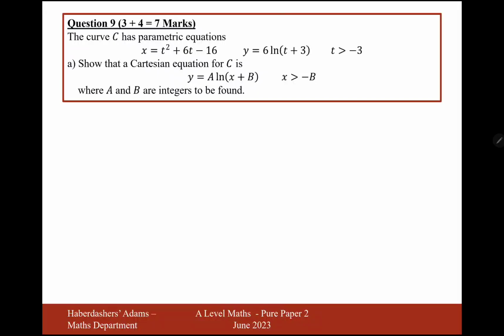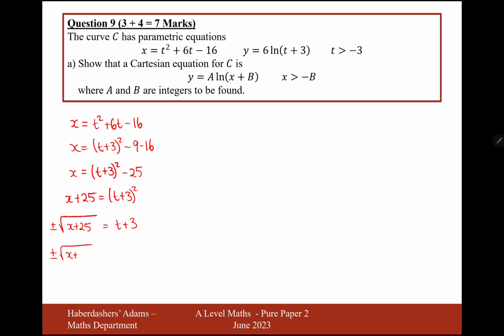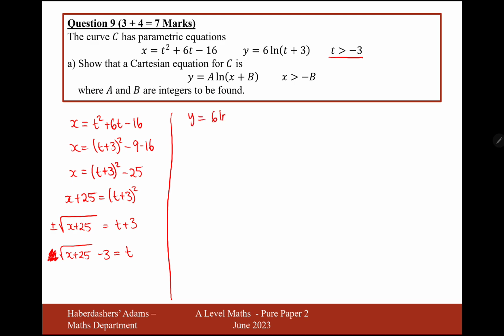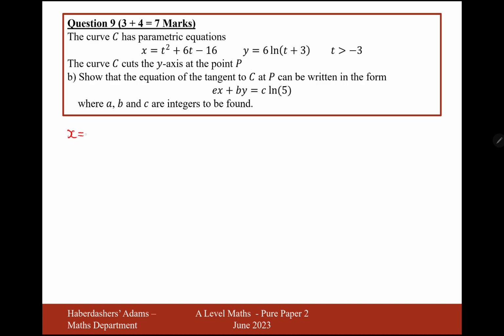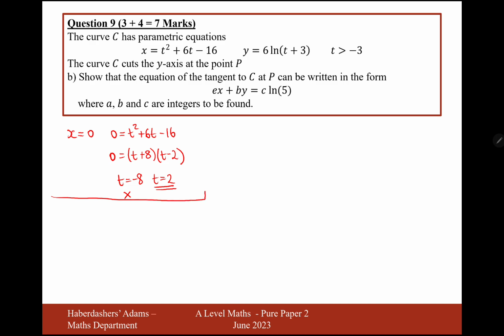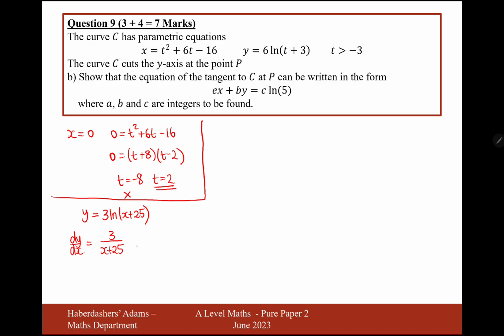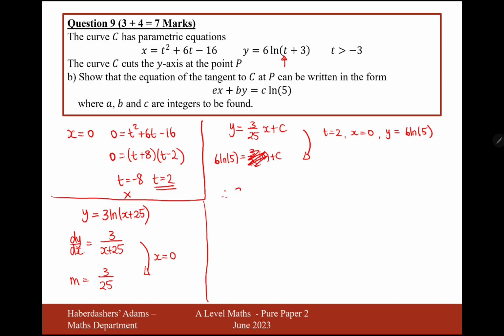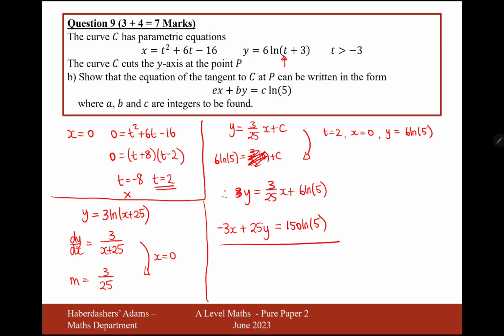A Level Maths - 2023 - Pure - Paper 2 - Q9